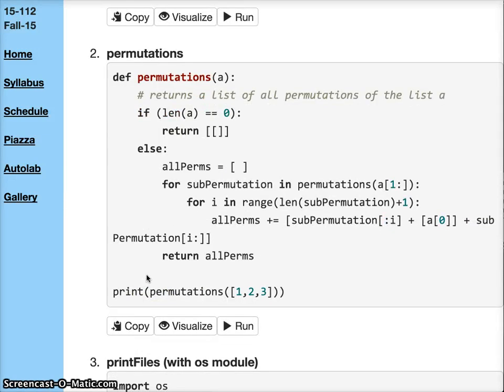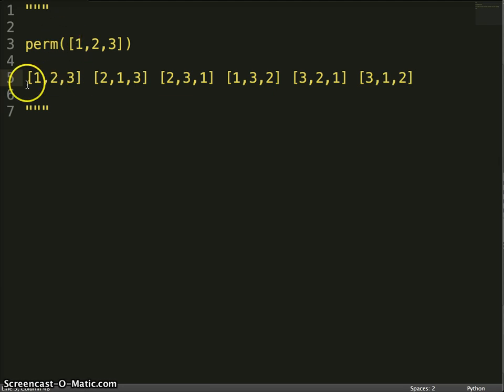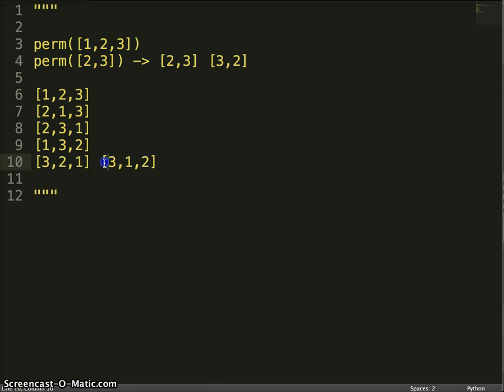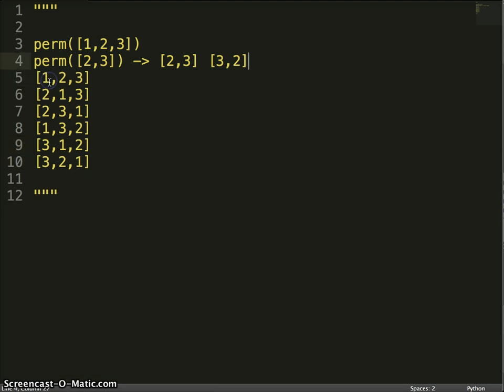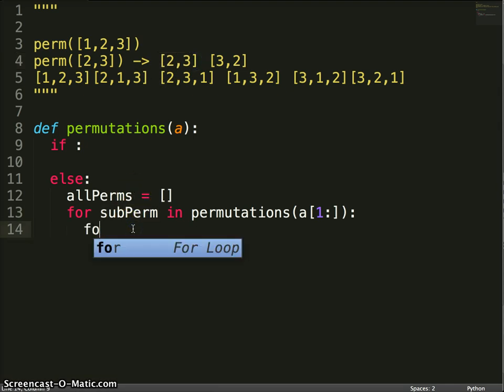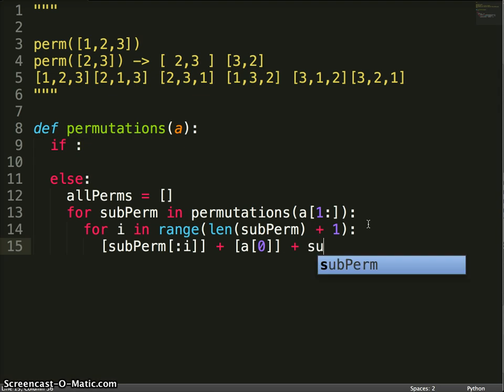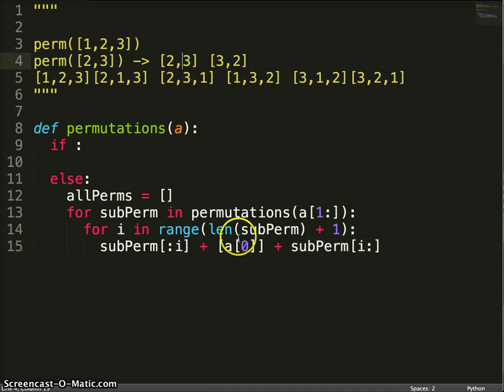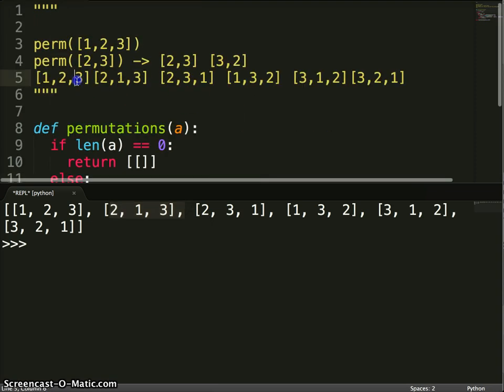15 112 f15 recursion2 permutations by rohan